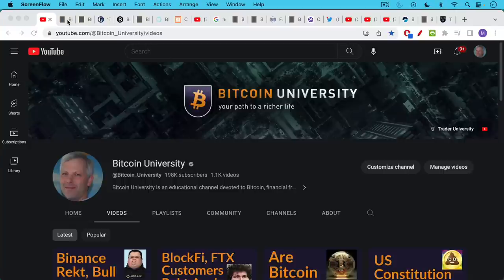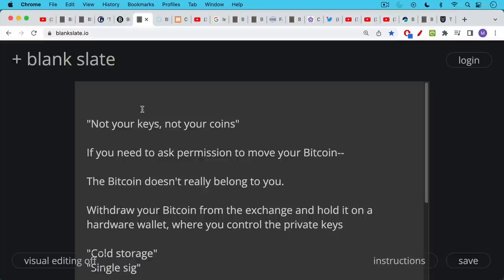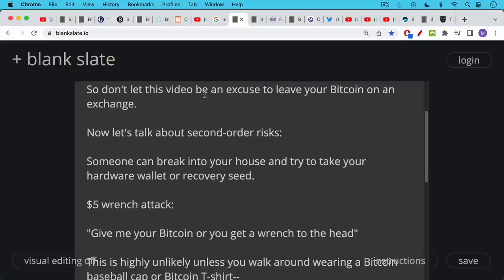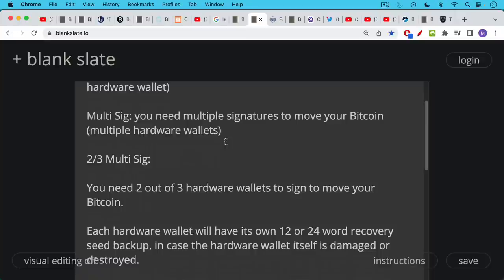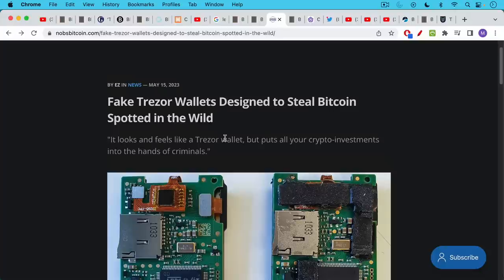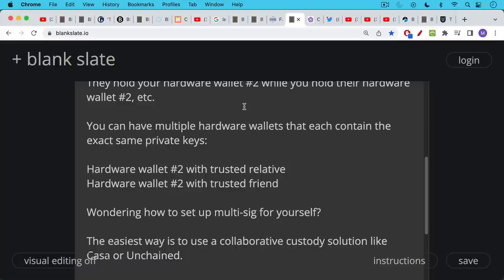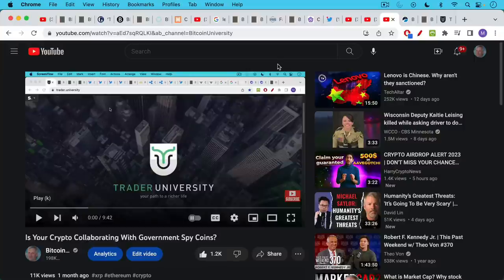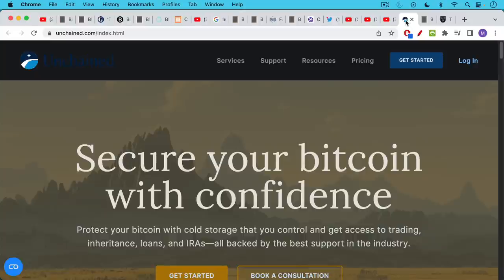How Multi-Sig Makes All Bitcoiners Safer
In this video, I discuss how Bitcoiners moving their Bitcoin holdings into multi-sig makes all Bitcoiners safer. Once thieves learn that most Bitcoiners do not store all of their keys at home, future home invasions and break-ins should become less frequent.

At bare minimum, Bitcoiners should withdraw their Bitcoin from the exchanges and hold it on a hardware wallet (single sig cold storage).

The next step is to move that Bitcoin into multi-sig, where multiple keys are required to move the Bitcoin. The gold standard of multi-sig involves using hardware wallets from different vendors, as well as distributing those hardware wallets geographically.

"Not your keys, not your coins." If you need to ask someone's permission to move your Bitcoin, then the Bitcoin doesn't really belong to you.

Multi-sig also helps to mitigate against supply chain attacks, especially if you use hardware wallets from multiple vendors.

At the end of the video, I discuss collaborative custody solutions like Casa and Unchained, as well as the possibility of building your own multi-sig vault for maximum security and privacy.